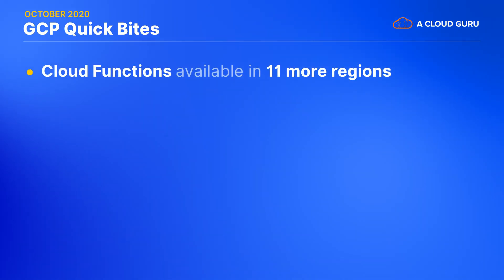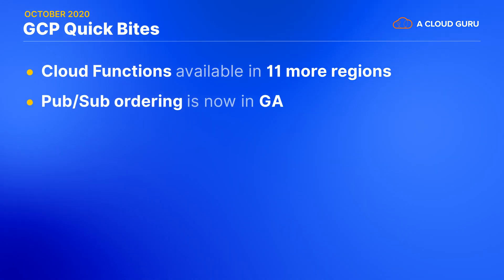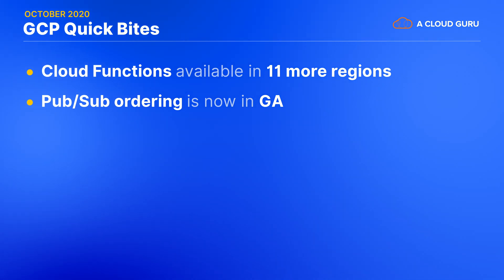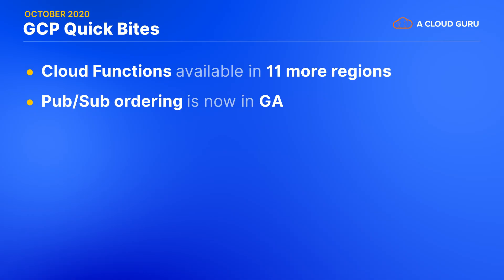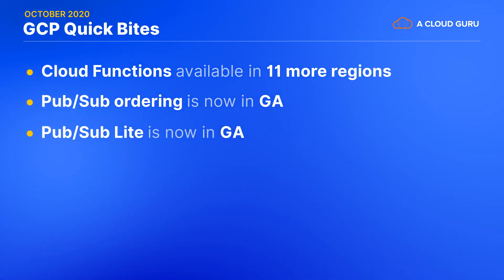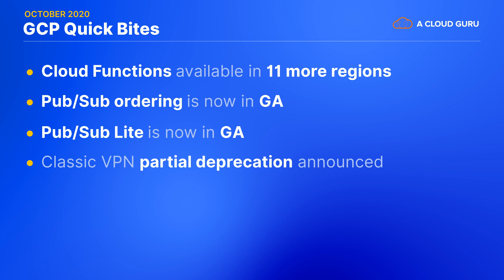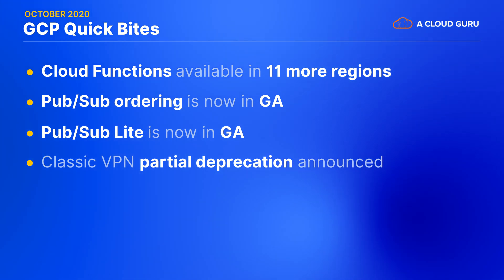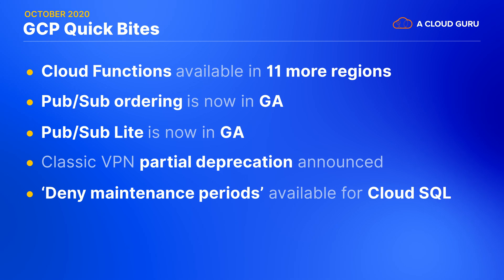GCP This Month - New Cloud Functions regions, Cloud VPN updates, and a new Cloud SQL feature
Broadus Palmer brings us the Google Cloud Platform news, this month. The Google conference wrapped up last month, but we still exciting announcements to cover including new Cloud Functions regions, new Pub/Sub features going into GA and updates to Cloud SQL and Cloud VPN. We’ll take a closer look in our GCP Gems at the introduction of Google Workspace, and finally, we’ll announce this month’s Guru of the Month winner!

Timecodes to quick-jump to the news bites:
Introduction (0:00)
New Cloud Functions regions (0:47)
Cloud Pub/Sub updates (1:10)
Classic VPN deprecation (2:11)
Cloud SQL 'deny maintainance periods' (2:39)
G Suite is out, introducing Google Workspace (3:25)
Guru of the Month (4:44)

Answer the Guru of the Month question for your chance to win an exclusive swag pack!